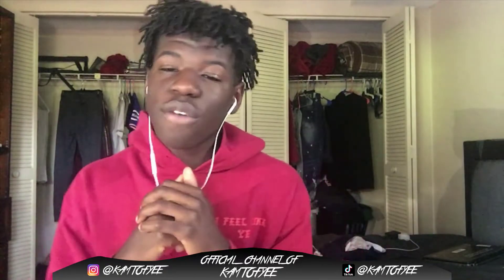QUARANTINE FULL BODY WORKOUT 2020: How To Stay In Shape While Stuck At Home!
QUARANTINE FULL BODY WORKOUT: How To Stay In Shape While Stuck At Home! by Kam Joseph

In this video I show you how you can stay in shape at home with a full body workout that you can do without weights

⇩WORKOUT⇩

Wide,Normal, Diamond Push ups- 3 sets of 25

Dips- 3 sets of 10

Walls Sits- 3 sets of 1 min

Jump Squats- 3 sets of 10

AB Circuit- 3 sets of 20 Bicycles, 20 Flutter Kicks, 20 In and Outs

ABOUT: My name is K'ameronn Joseph and I am a sophomore at Olympic Heights and I play receiver. Outside of football I help out in my church and I love YouTube and video editing. My real goal is being able to document my journey and see where this life I live leads me, and to inspire people with my story.

For God so loved the world, that he gave his only begotten Son, that whosoever believe in him should not perish, but have everlasting life. -John 3:16-